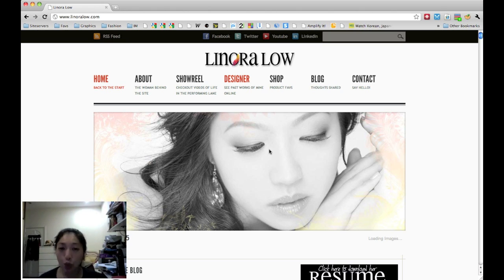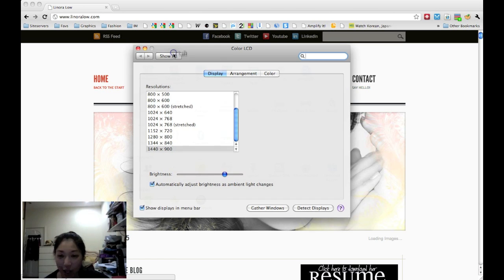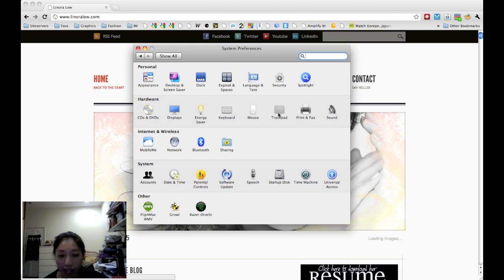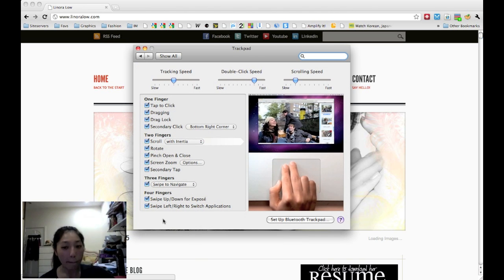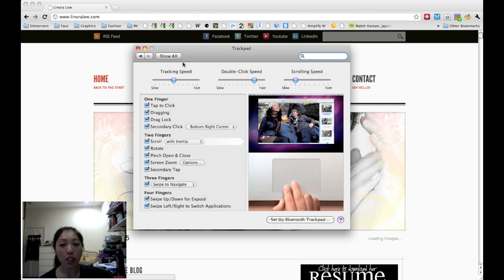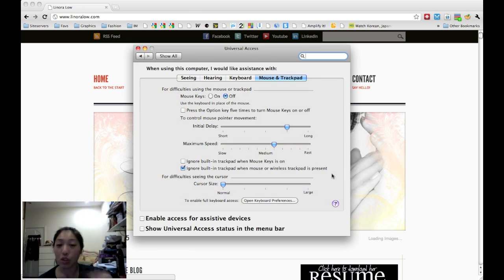Disabling Trackpad on Macbook Pro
Ok, this video was really more of a test run for the application screenium and also iMovie.

All the same, for anyone out there who doesn't know how to disable trackpad on the macbook pro just follow these steps /
1. go to SYSTEM PREFERENCES then go to UNIVERSAL ACCESS
2. mouse & trackpad
3. fine "Ignore built in trackpad when wireless or usb mouse os present"

Thats it :)